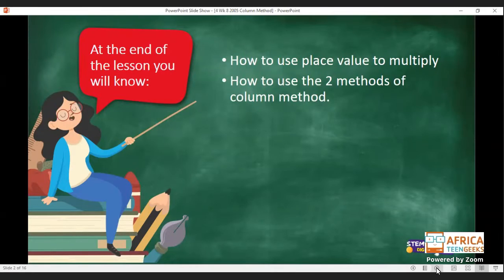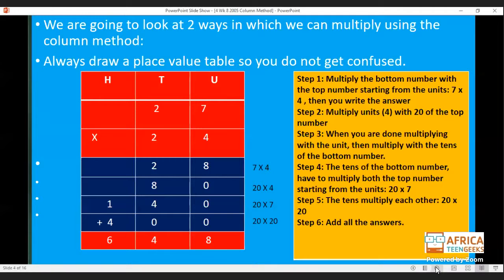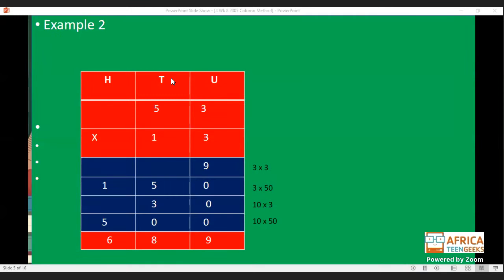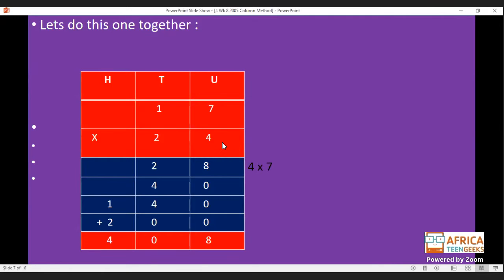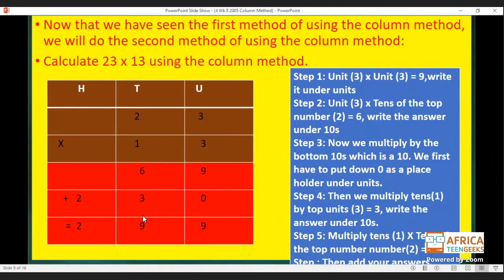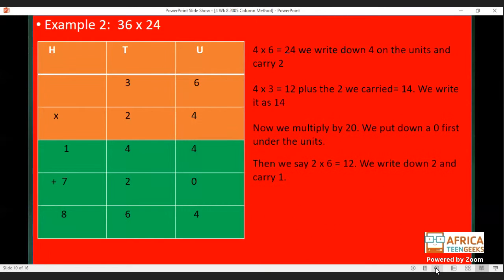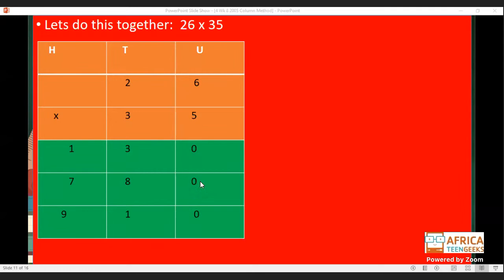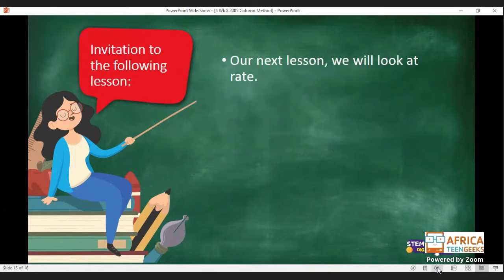Grade 4 - Maths - 20 May 2020